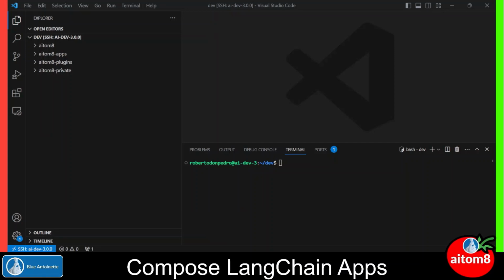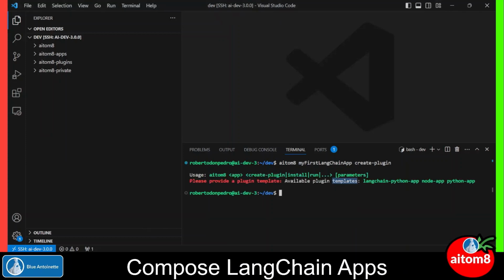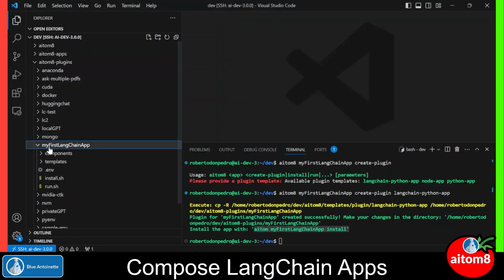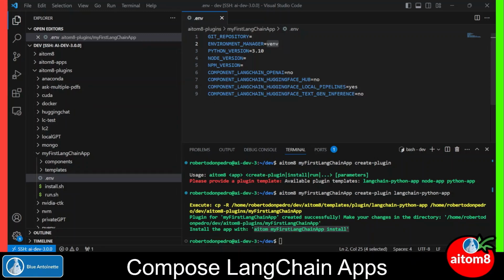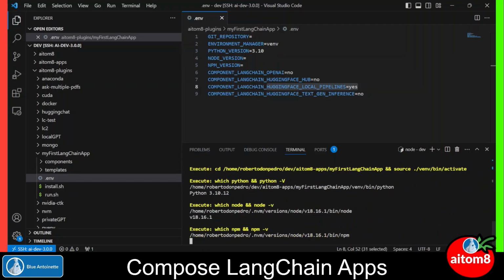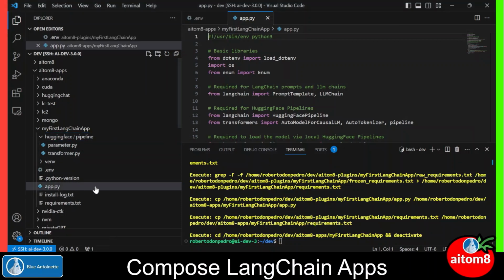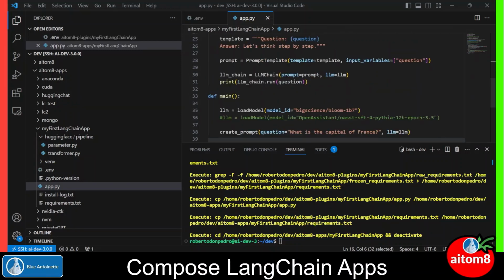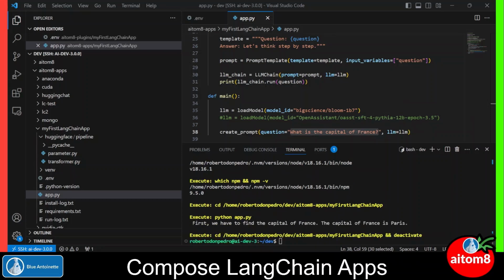LangChain Boilerplate | Compose LangChain Apps with aitom8 | HuggingFace Pipeline Sample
In this video you learn how you can compose a fully functional LangChain app without writing a single line of code. We demonstrate this live by utilizing the latest release of our ai automation software aitom8 that comes with a LangChain Boilerplate and components that automatically generate native LangChain Python Code for you.

Chapters in this video:
0:00 - Intro
0:08 - Create LangChain aitom8 Plugin
02:42 - Declare components in .env file
03:30 - Install LangChain app
04:30 - Generated LangChain app
05:13 - Run LangChain app
05:40 - Outro